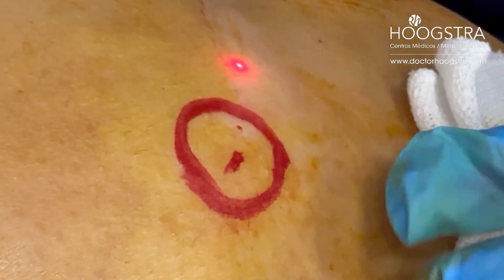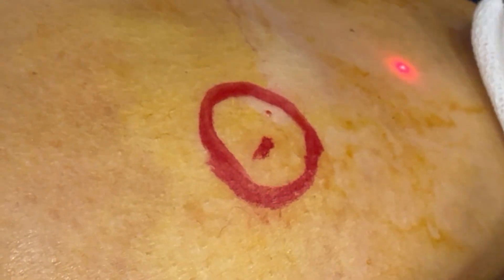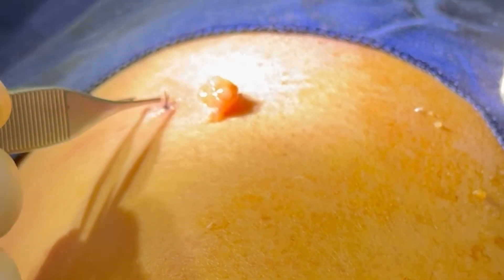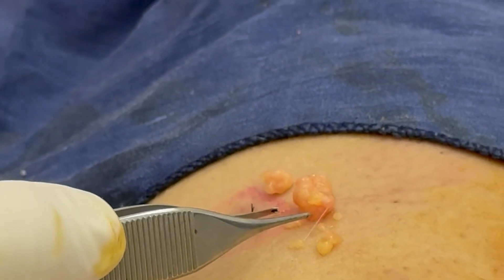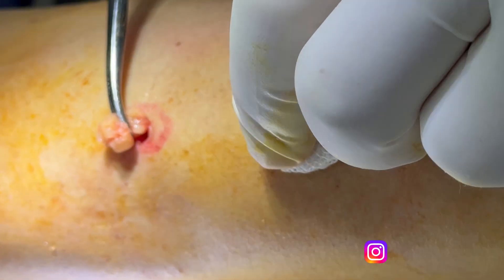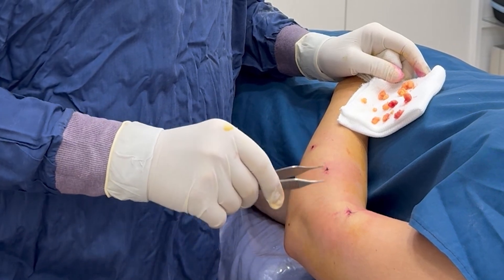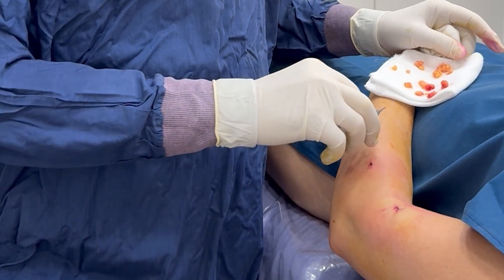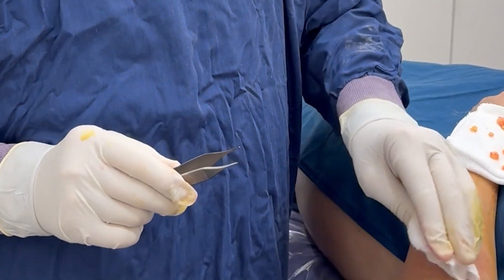Laser treatment of lipomas - 25117